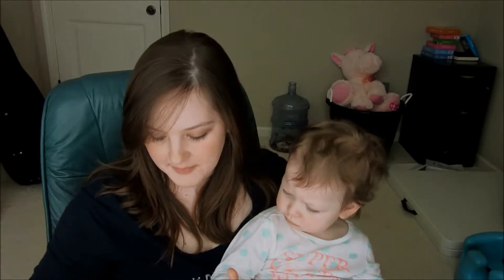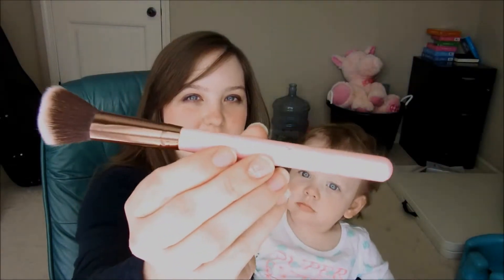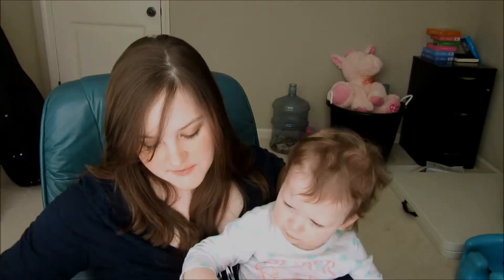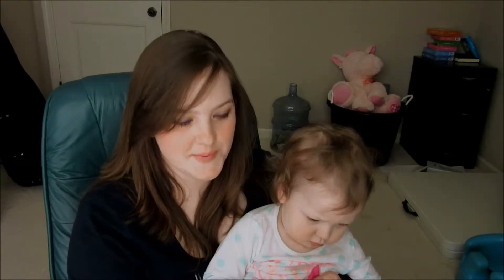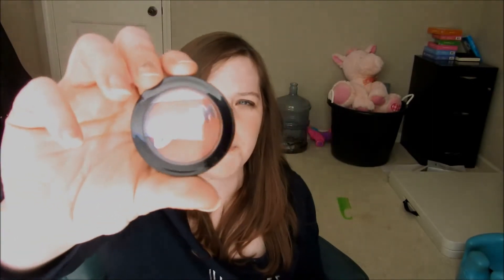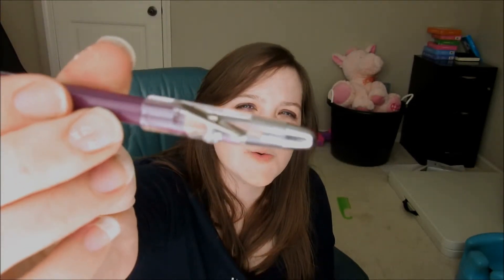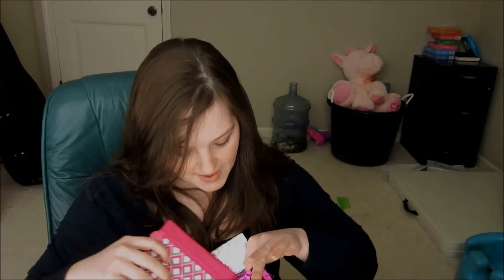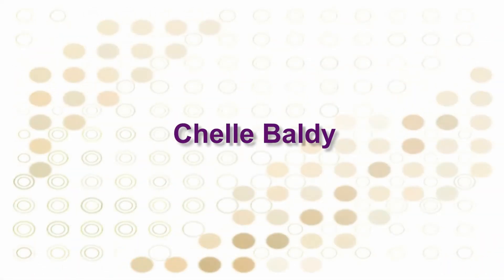Amazing Ipsy Bag February 2015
Watch to see my very first ipsy bag. I was so excited to finally get ipsy. I think everything I got was so amazing. I think the ipsy bag was definitely worth it.

I got:
Up all Night Hair volumizer by Eva NYC worth 10$
Cargo Mini Lip Gloss.. full size worth 16$
Luxie Large Angle brush worth 16$ on sale now for 8$
Model Co blush worth 22$ (it comes with a brush when bought)
Lavender Pencil me in Eye pencil $6.99

I can't believe I got all that it was well worth it!

I'm not being paid to review these products I buy this with my own money!